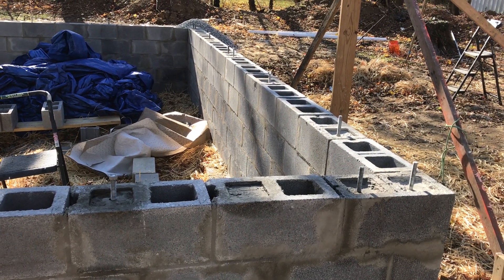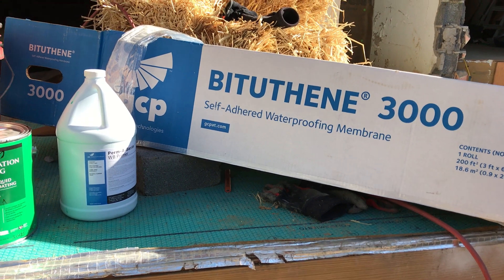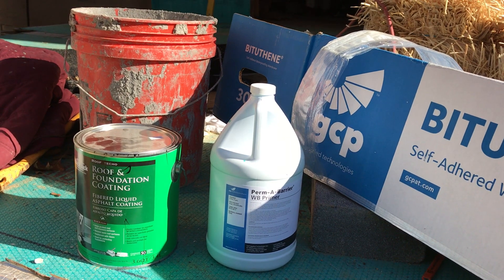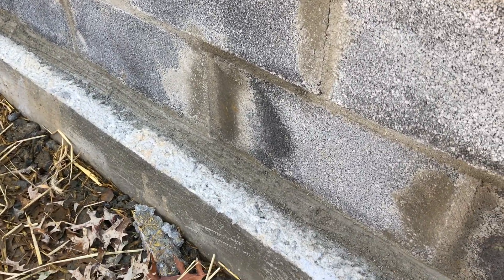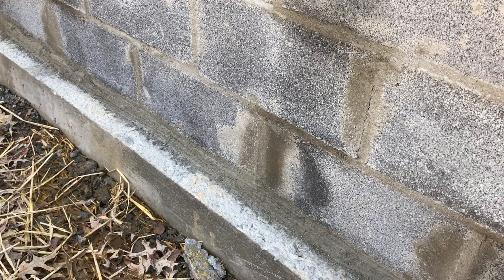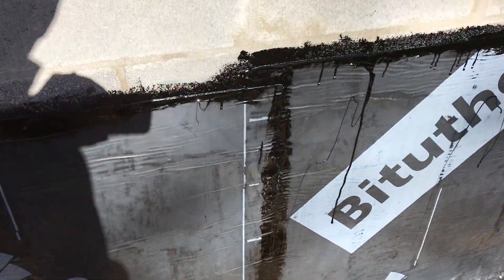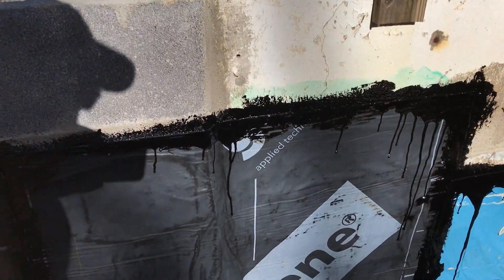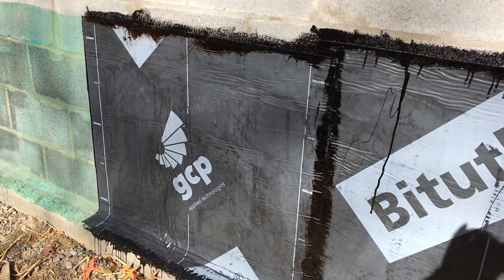Big Addition Pt 11 - Waterproofing the Foundation Pt 1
Applying a waterproof membrane to a concrete block wall